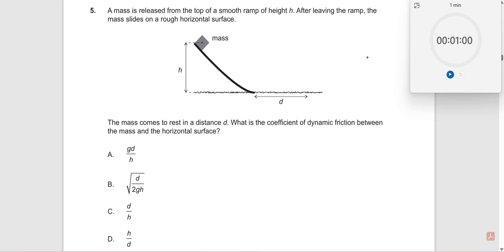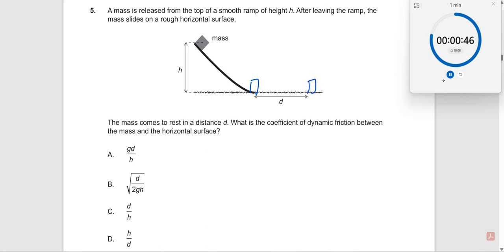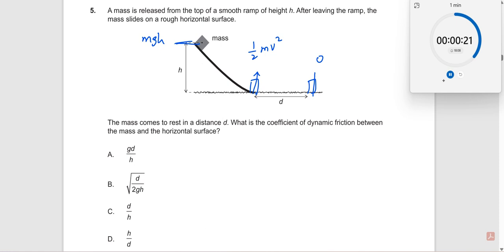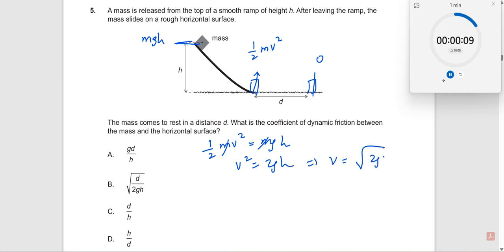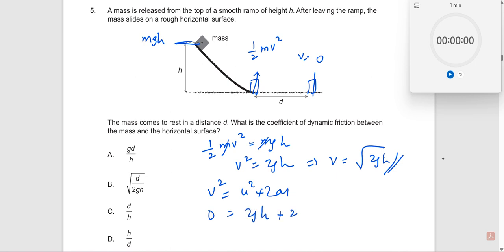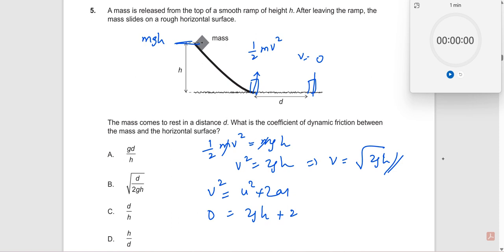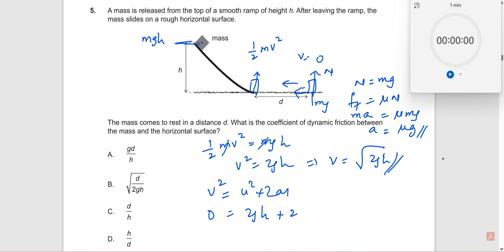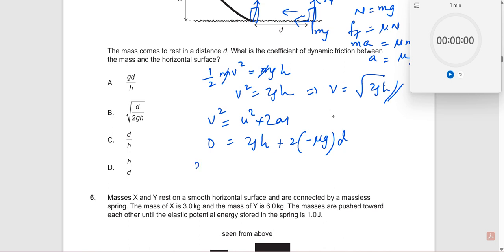5. A mass is released from the top of a smooth ramp of height h. After [TZ1 PHYSICS HL 2021 MAY.]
This question is about the usage of concepts from the chapter MECHANICS - ramp, mechanics, kinematics, potential energy, friction, kinetic energy to answer this MCQ. This question is taken from IBDP Paper-1, TZ1 PHYSICS HL 2021 MAY. EXAM Links

1. IB Physics Hub

2. My Linkedin Profile

3. My Facebook Profile

4. My Instagram Profile